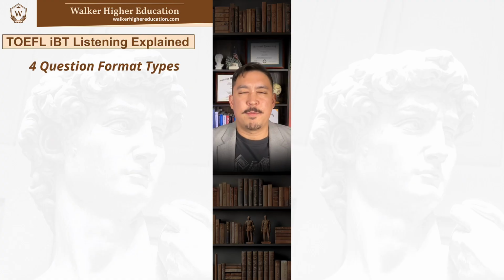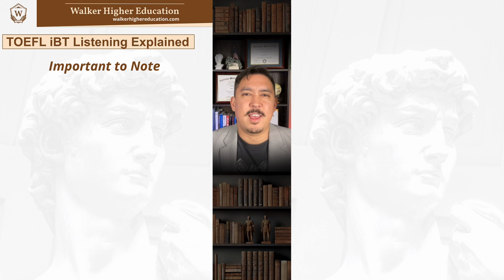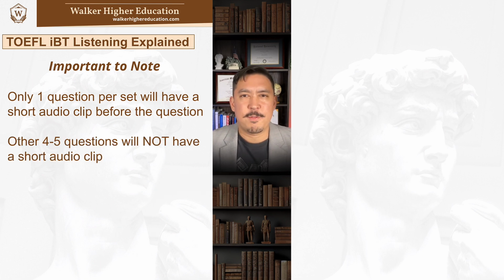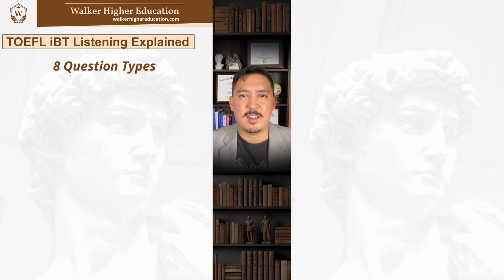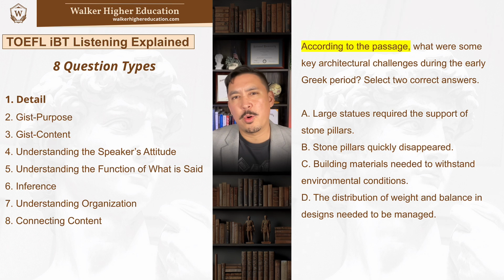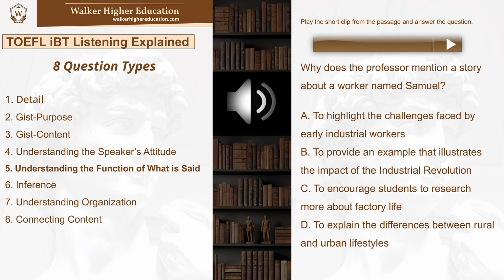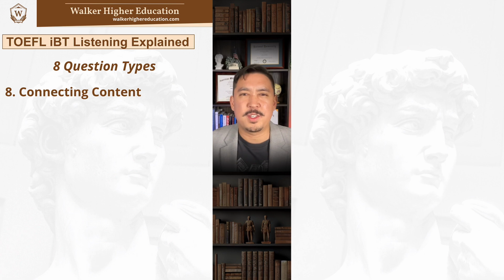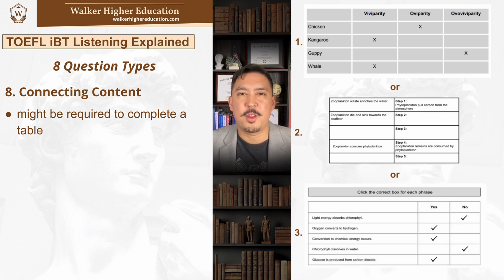TOEFL iBT Listening Explained (Part 2 of 3)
TOEFL iBT Listening Explained (Part 2 of 3) by Dr. Clive Walker, Ed.D.
4 Question-format types, 8 Types of Questions

COURSE PAGE for
Unlock the TOEFL iBT: Mastering the Test - Online Preparation Course

FREE PDF for this lesson (includes practice ‘academic lecture’ with questions/answers)

Master the TOEFL iBT Listening Section
Are you preparing for the TOEFL iBT and feeling nervous about the listening section? You're not alone! The TOEFL iBT Listening Section is designed to test your ability to understand and interpret spoken English in academic settings, which is essential for success at any English-speaking university. In this comprehensive video, we'll break down everything you need to know to ace this section of the exam.

What You'll Learn:

1. 4 Question-format types
2. 8 Types of Questions
(includes practice ‘academic lecture’ with questions/answers in the free PDF)

Why This Video is Essential:

Whether you're just starting your TOEFL iBT preparation or aiming to fine-tune your listening skills, understanding the four question-format types and the eight types of questions in the listening section is crucial for achieving a high score. We provide clear explanations, practical examples, and expert tips to help you navigate the listening section with confidence and ease.

About This Channel:

This channel is dedicated to helping you excel in the TOEFL iBT, other English proficiency exams, and the university admissions process. We provide in-depth guides, practical tips, and strategies to help you improve your English skills and boost your test scores.